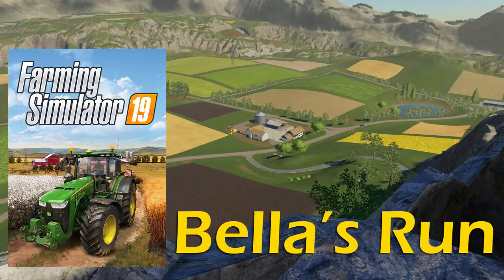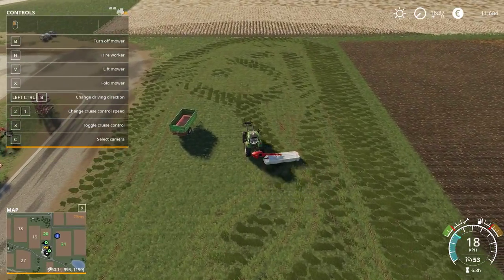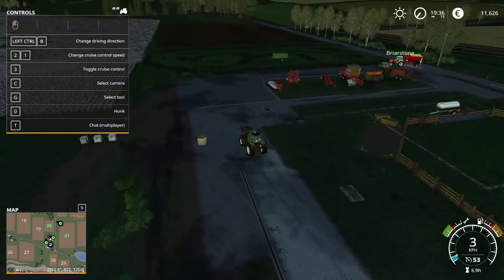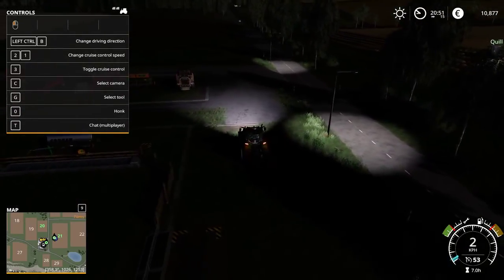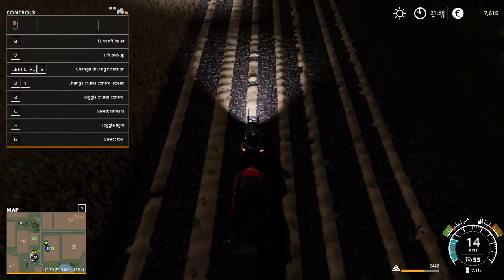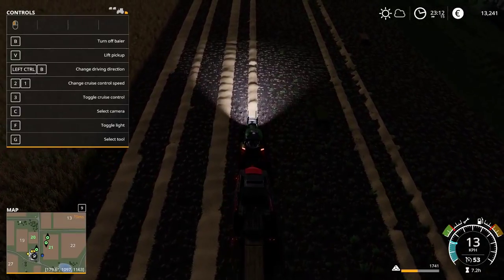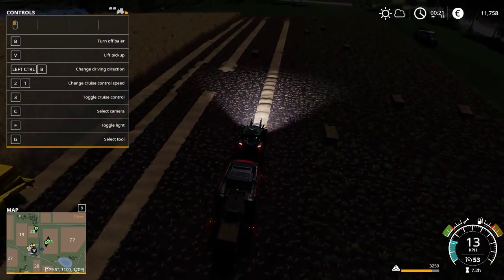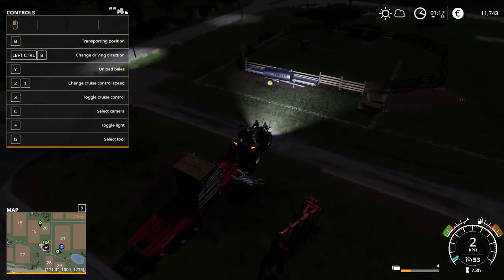FarmSim19! - And If You Enjoy That, Buy a Horse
Farming Simulator 19 with partner Briarstone and son-in-law Quill18. ♫Bella's Run is the place to be, farm living is the life for meeeee♫

My thanks to TheSmelter for the best Ark and Minecraft servers ever!

Playing Cities: Skylines, Minecraft, Banished, Tropico, Sims, Ark, Rimworld, building games of all sorts, and whatever else strikes my fancy.